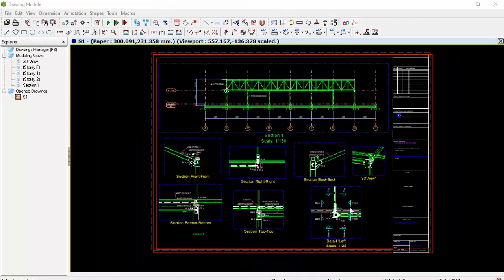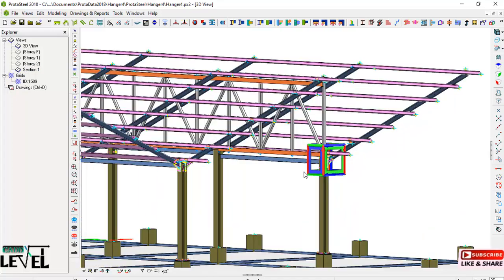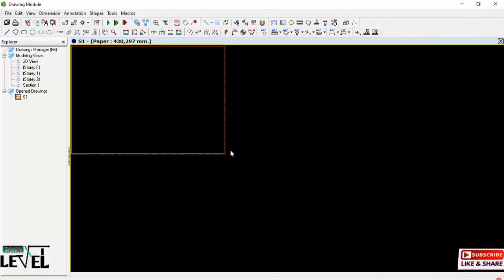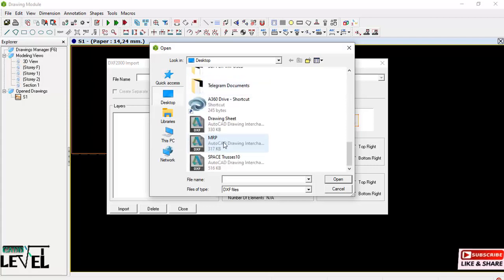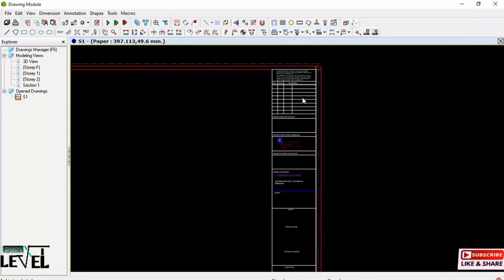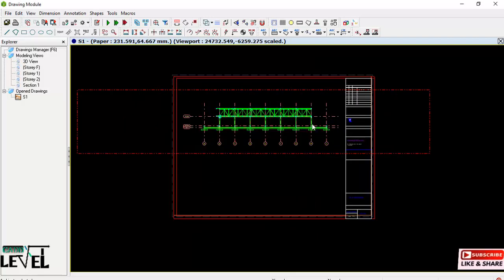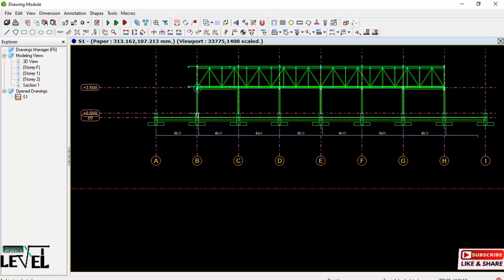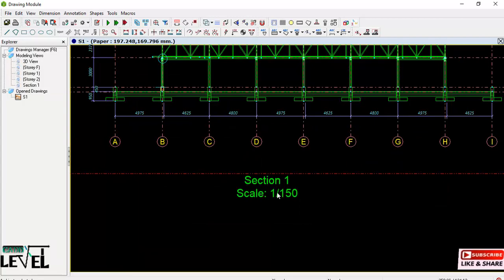How to Create Shop Drawings and Import DXF Drawing Sheet From AutoCAD to Prota Steel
Creating Shop Drawings, Import DXF drawing sheet from AutoCAD to Prota Steel.

Channel Aim and Objective
The contents here are educational video for Civil Engineers and Architect who wants to grow their knowledge in the use of software such as Revit, AutoCAD  and more. The target is to  reach to all the structural Engineers, Highway for road design and Architect who uses CADDs to complete their daily task easily.